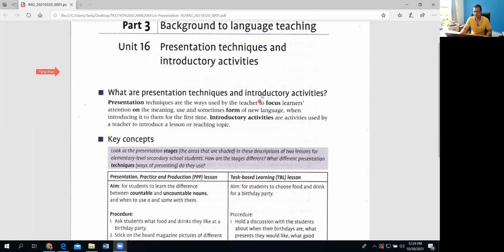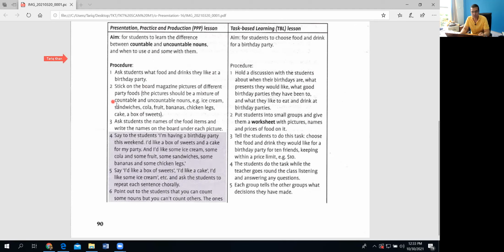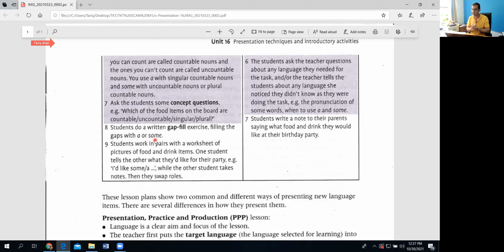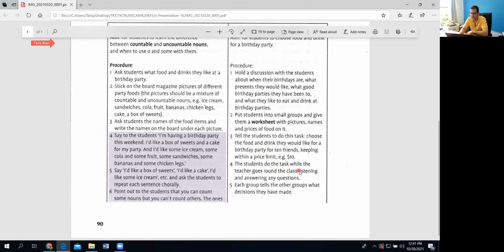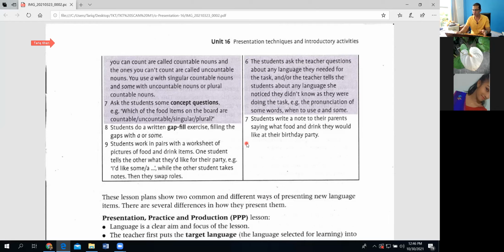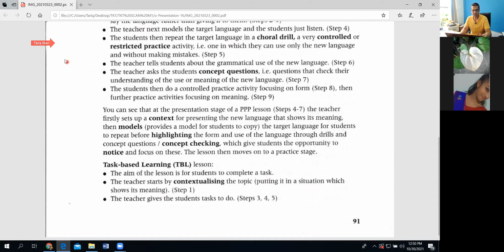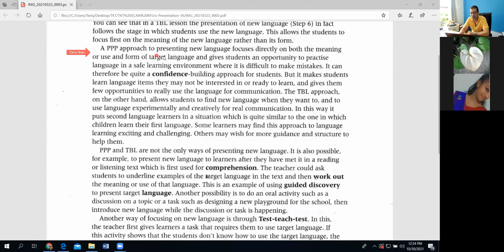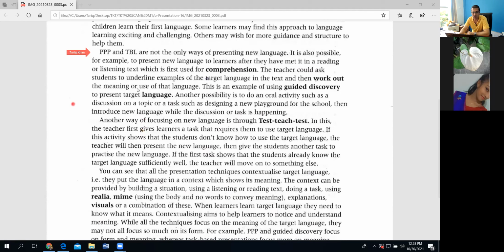Cambridge TKT for Teachers Unit 16 PRESENTATION TECHNIQUES AND INTRODUCTORY ACTIVITIES